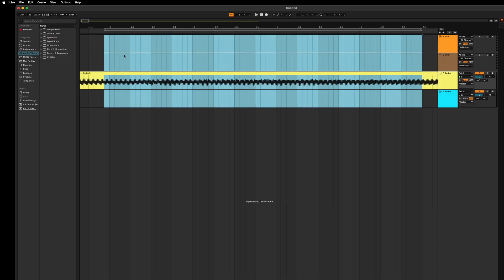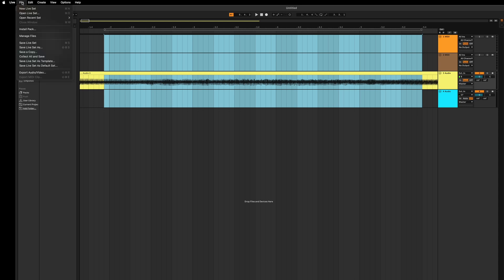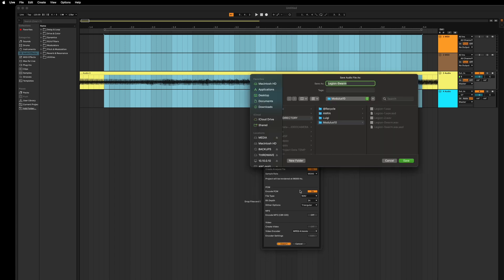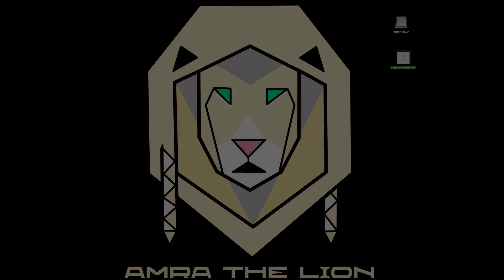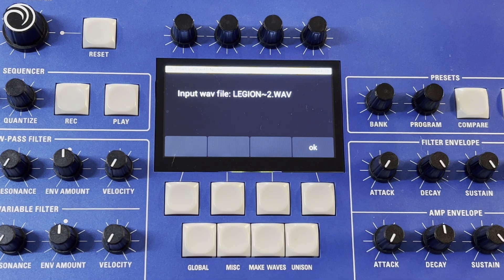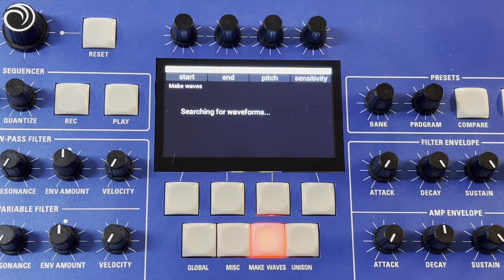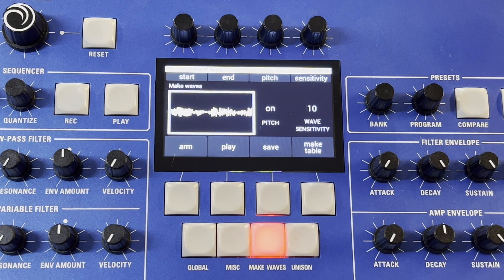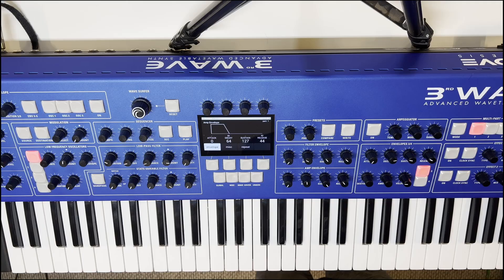Modulus10 Episode 1 Wavetables and the 3rd Wave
In this video we take a high level view of how to import a sample of a eurorack oscillator into the Groove Synthesis 3rd Wave, wavetable synthesizer.